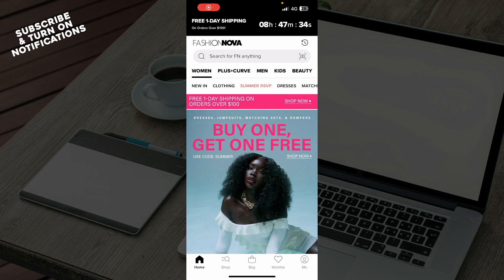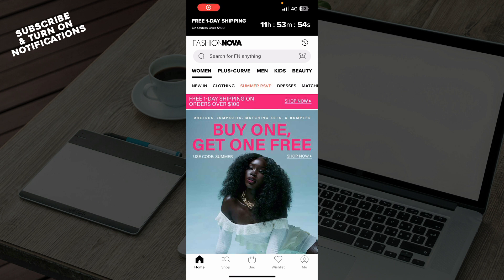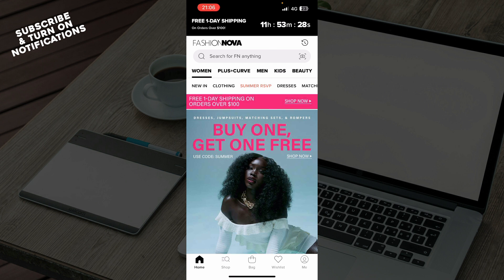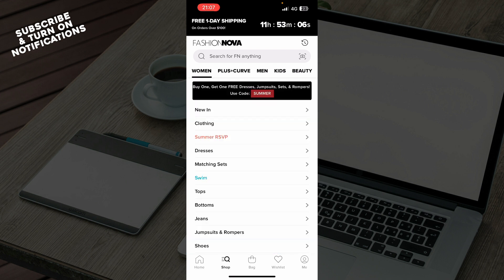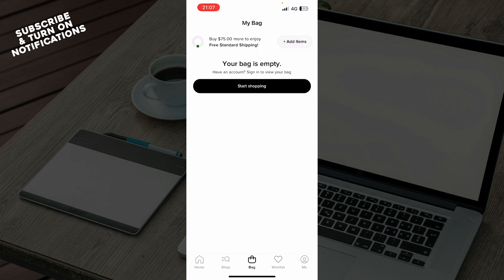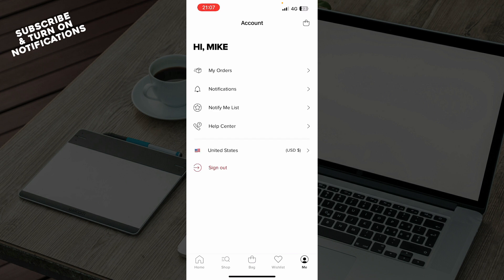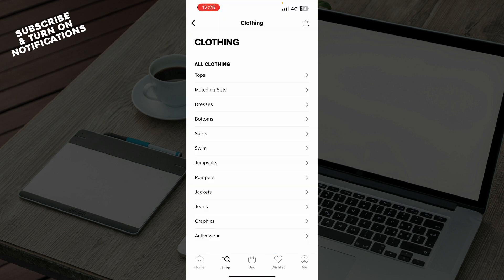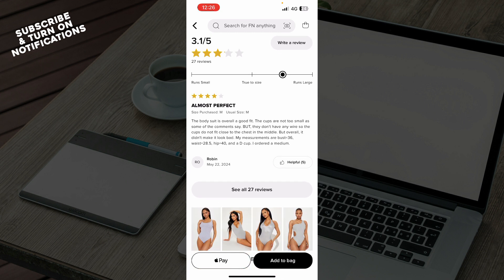How to Use the Fashion Nova Apps Size Guide (Quick Tutorial)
In this video I will show you How to Use the Fashion Nova Apps Size Guide. It would be good if you watch the video until the end so that you don't miss important steps.